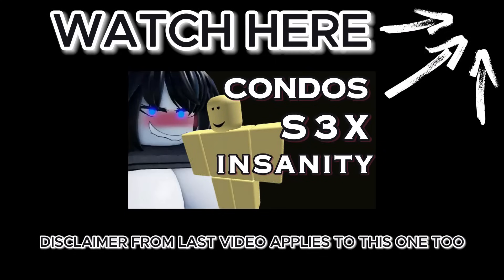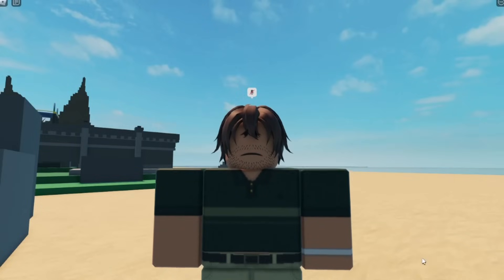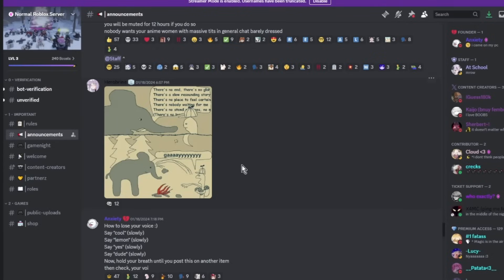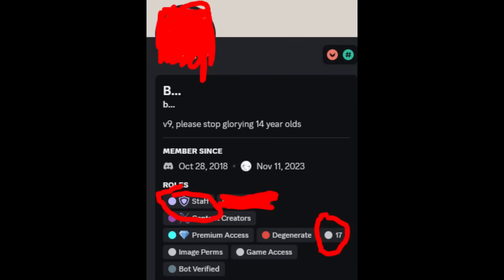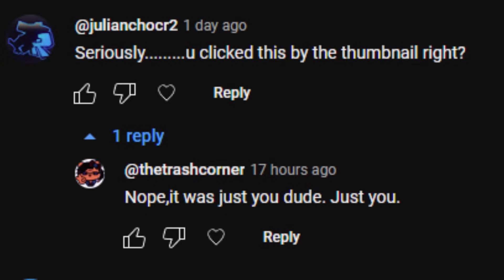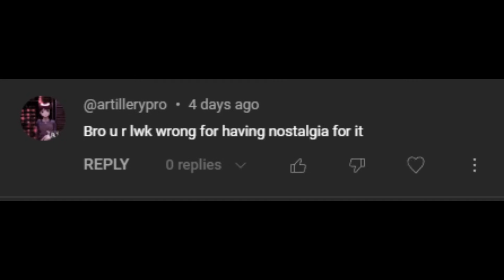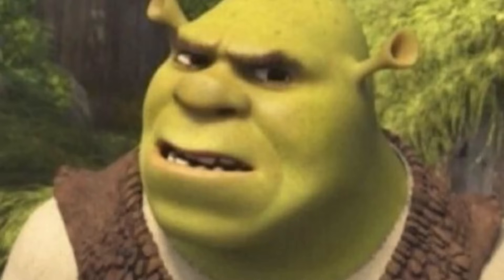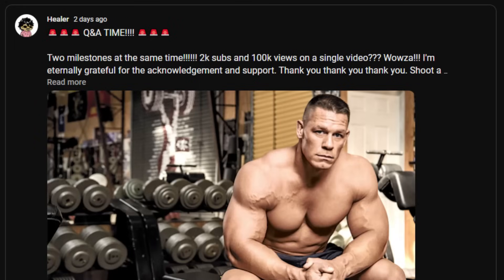ROBLOX's Darkest Industry: Further Findings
edited by Healer
all clips' trve creators found below (at least the ones i could find)

NOT ON TIME! DAMMIT HEALER!!! Well, due to the rapid and explosive success of the previous video, I saw fit to follow it up. I expand my ideas and respond to some concerns or criticisms.

Play the game: My ass is NOT linking condos bruhhhhh

2012 S3X Clip (WARNING: GRAPHIC CONTENT + VOLUME WARNING)

S3X Footage (WARNING: GRAPHIC CONTENT)

Ｙｕｍｅ　Ｎｉｋｋｉ　ＯＳＴ　－　Ｗｉｔｃｈ　Ｆｌｉｇｈｔ
Ｐａｖｅｍｅｎｔ　－　Ｓｔｏｐ　Ｂｒｅａｔｈｉｎ　[Ｉｎｓｔｒｕｍｅｎｔａｌ]
Ｏｖｌｏｖ　－　Ｍｏｔｈ　Ｒｏｃｋ　（Ｌｉｖｅ　ａｔ　Ｌｉｔｔｌｅ　Ｅｌｅｐｈａｎｔ）

0:00 - WATCH THE OTHER ONE FIRST
0:09 - Intro
0:28 - Corrections
1:56 - Condo Response
4:28 - Viewer Response
7:07 - CUT CONTENT: Wormhole
8:09 - CUT CONTENT: Finding Condos
8:27 - Outro